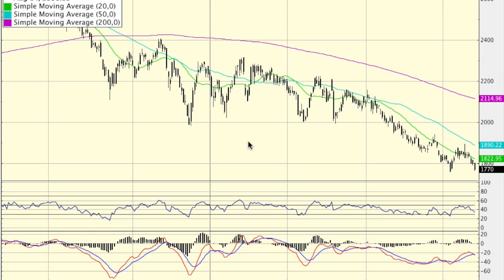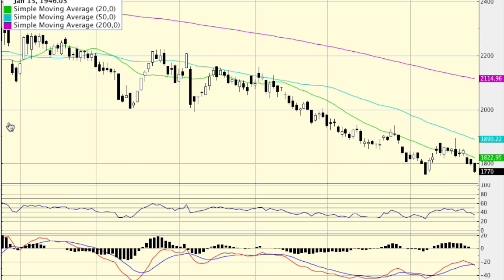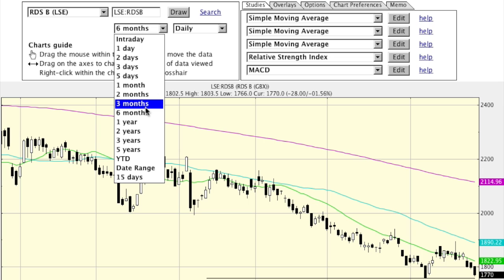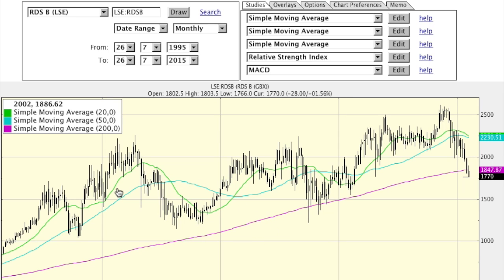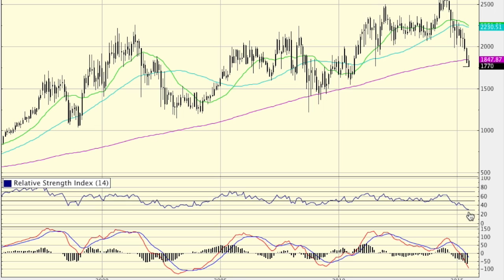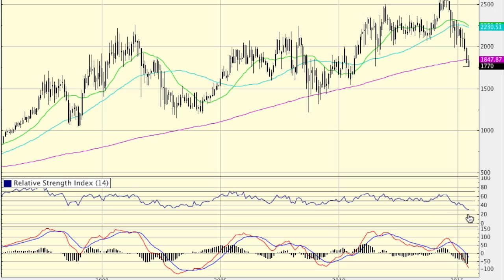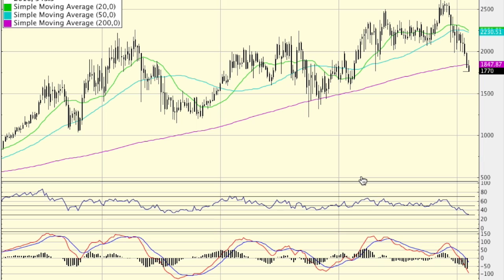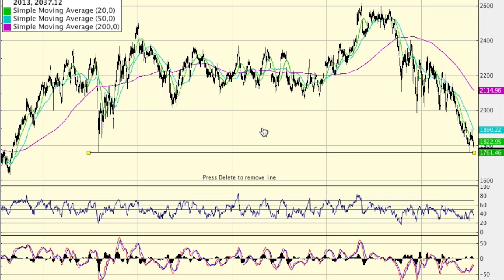5 Reasons I've been buying more Royal Dutch Shell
5 Reasons I've been buying more Royal Dutch Shell